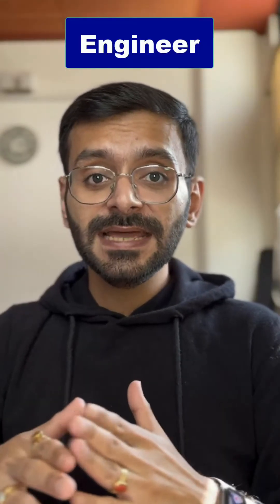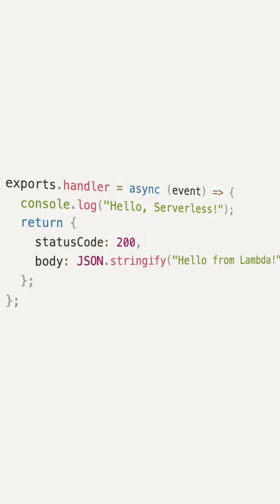What is Serverless in 60 seconds |Aws Lambda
Serverless lets you run function on the cloud. So rather than having everything run in your server, you can run workflows on the cloud and worry just about your code.